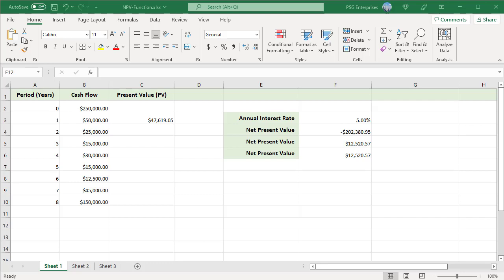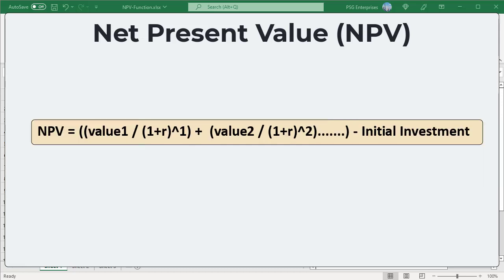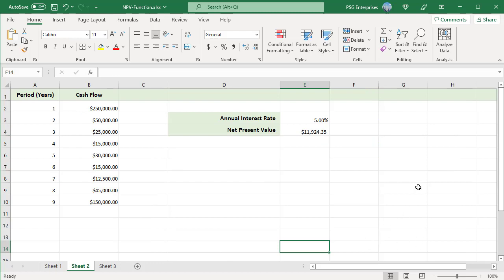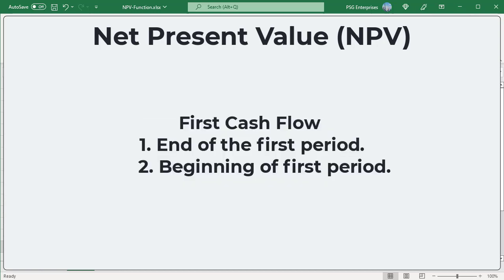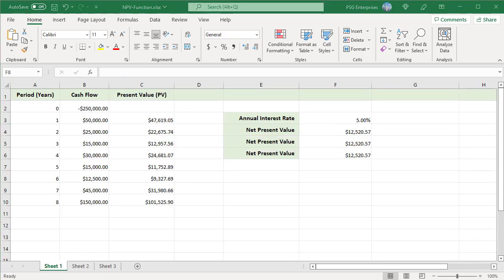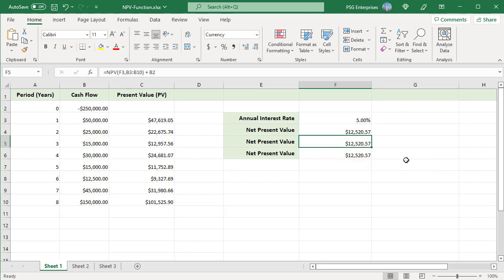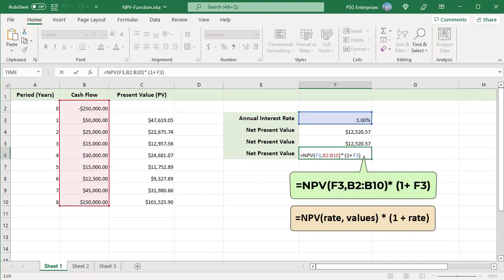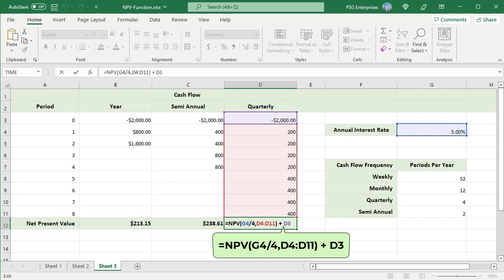How to calculate Net Present Value using NPV function in Excel - Office 365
Net Present Value is a method to analyze projects and investments and find out whether these would be profitable or not. Net present value is the value of a series of cash flows positive or negative over the entire life of a project discounted to the present.